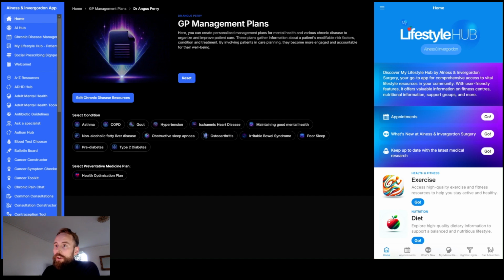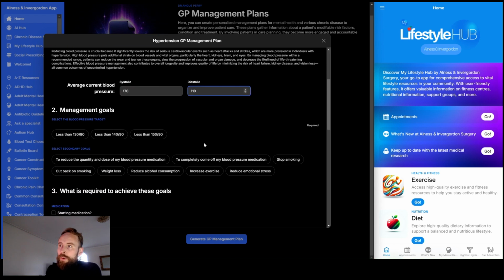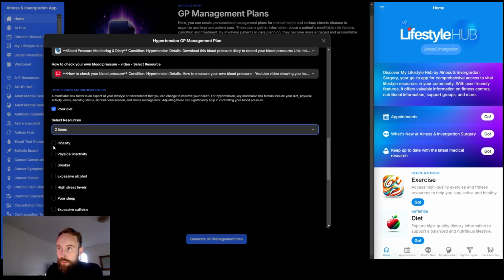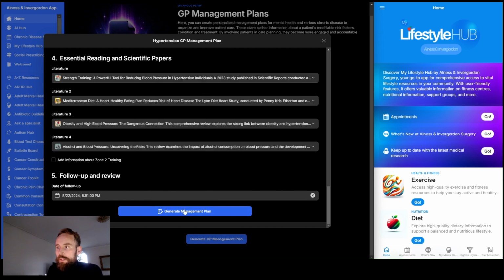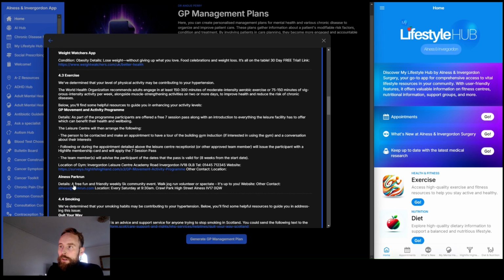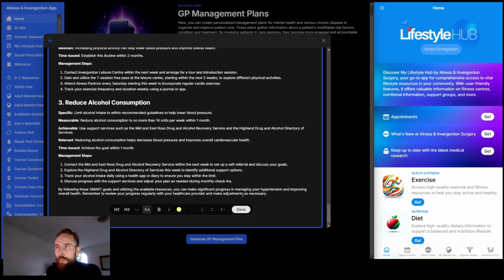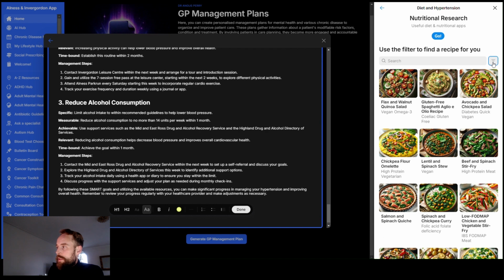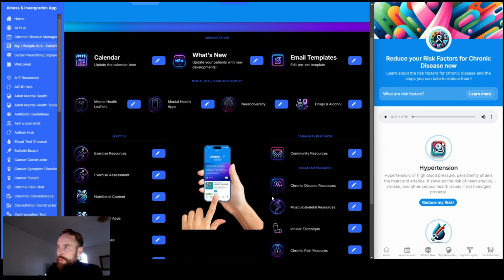GP Management Plan Generator & My Lifestyle Hub Walkthrough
In this video, we dive into the powerful tools available on the GeneralPractice.AI platform, including the GP Management Plan Generator and the My Lifestyle Hub. Watch as we demonstrate how to create personalised management plans for chronic illnesses, explore the features of My Lifestyle Hub, and guide you through the easy steps to build and customise your own patient-facing app.